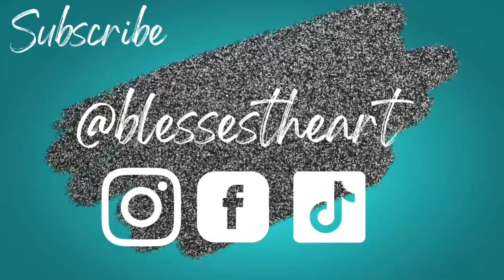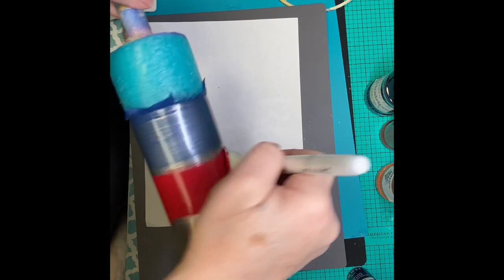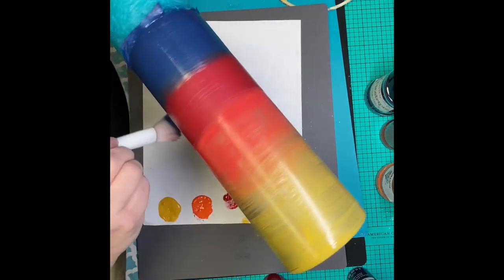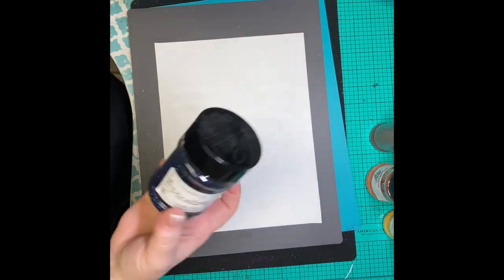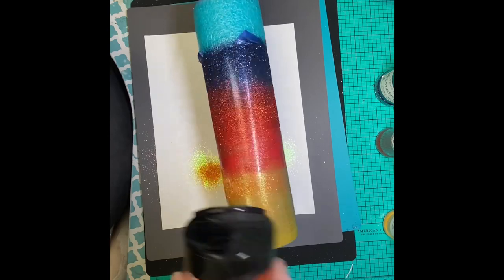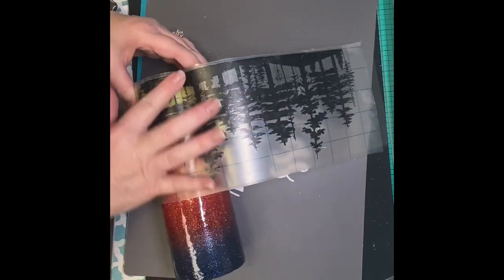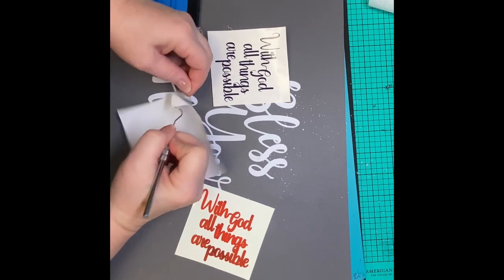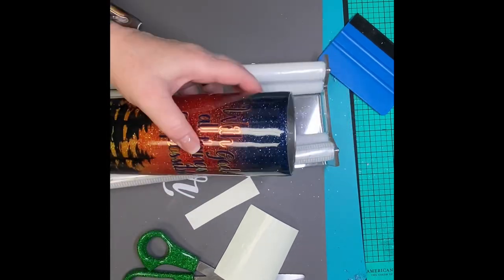Tree Line Sunset Tumbler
Acrylic paint from Michael’s
Glitter used
Vinyl used
HTVRont Permanent Black